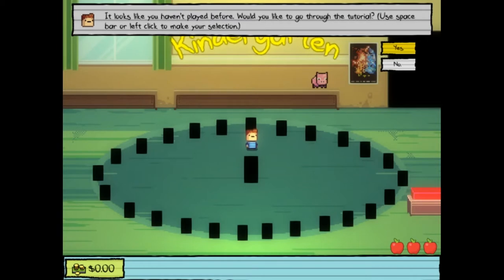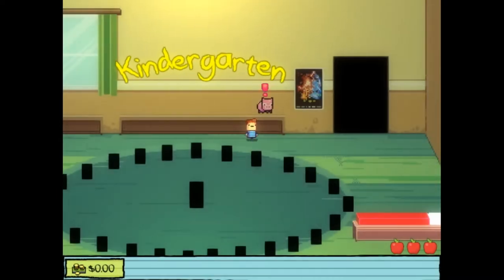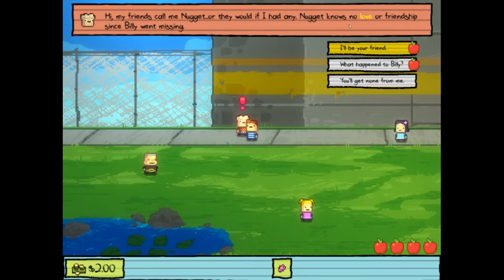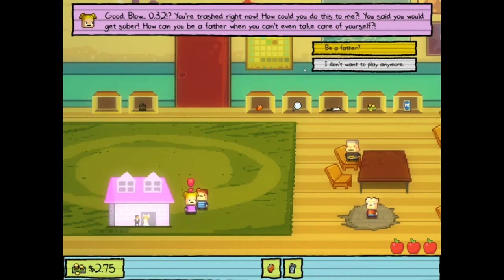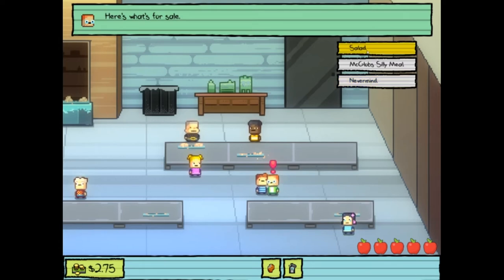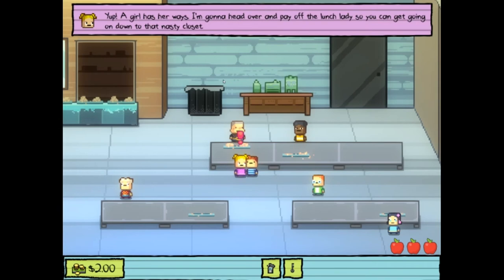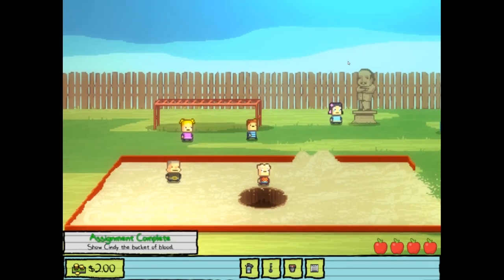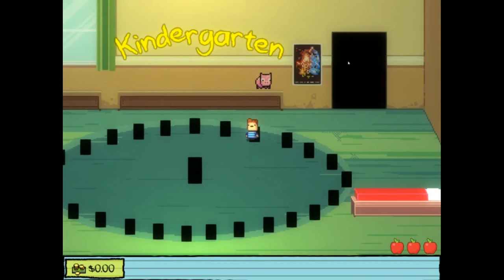Kindergarten Ep01 - Everyone Makes Mistakes - Blind Let's Play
**WARNING: WATCH THE VIDEO BEFORE GOING TO THE COMMENT SECTION**